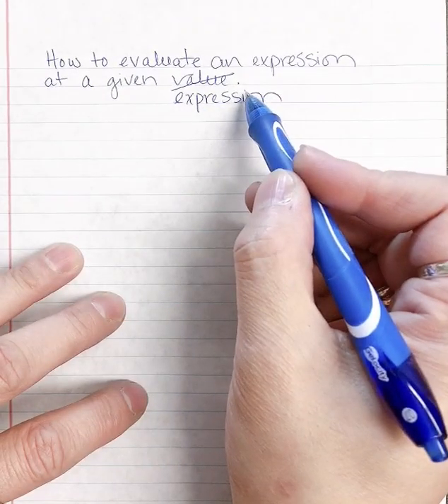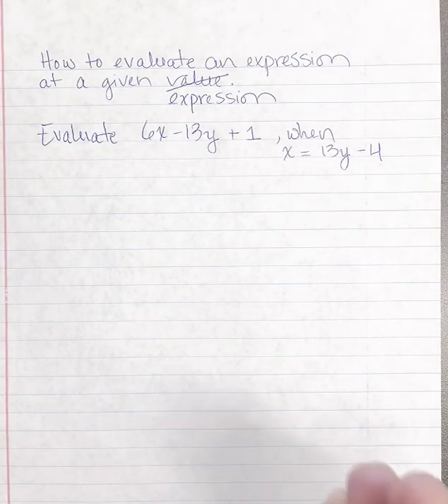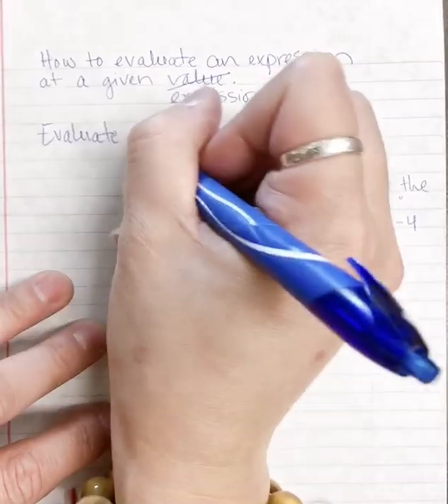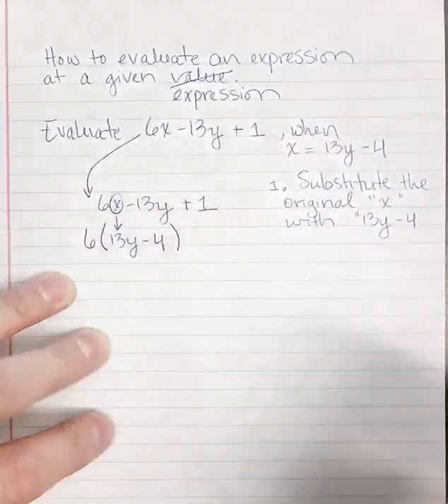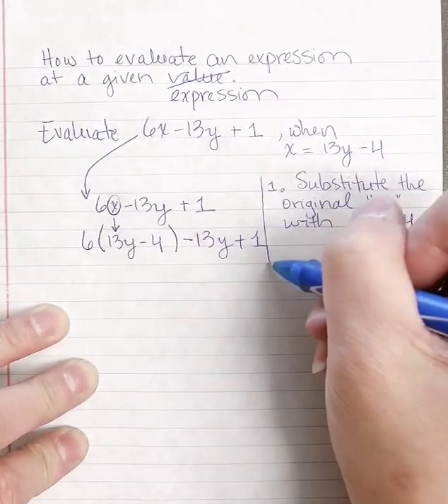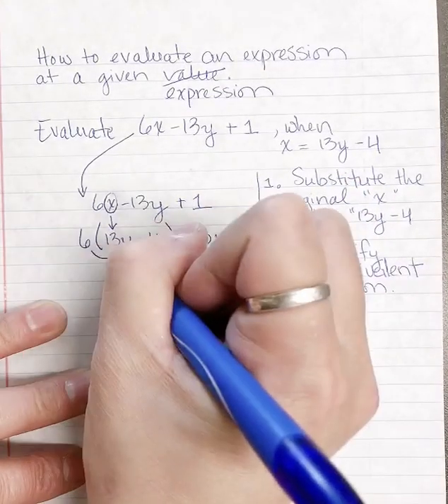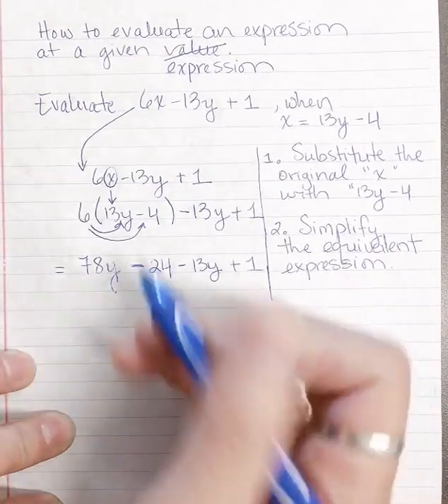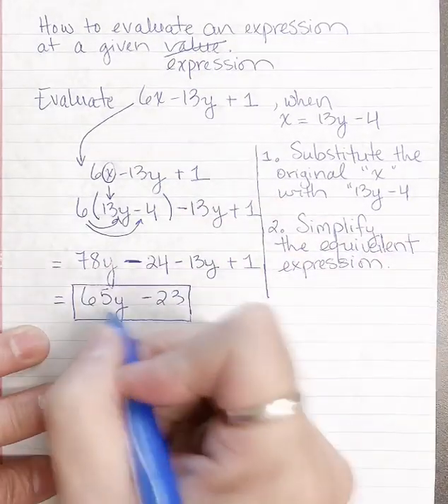Evaluate an expression with an expression.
This video shows students how to take a given expression and substitute it into the original expression to rewrite an equivalent expression.